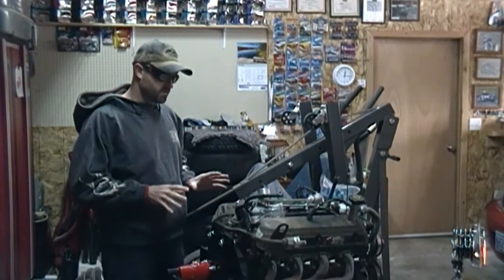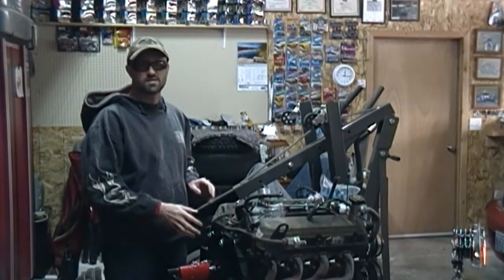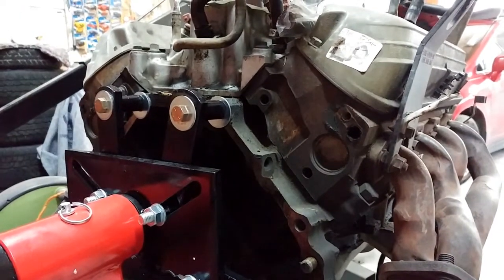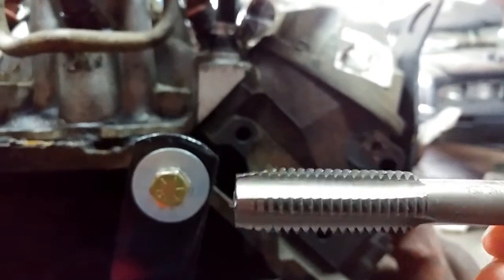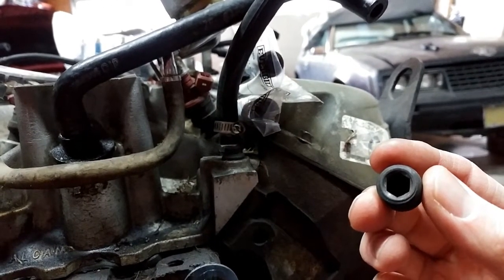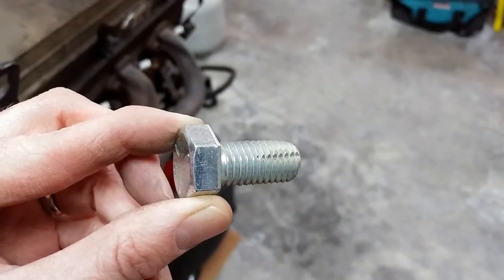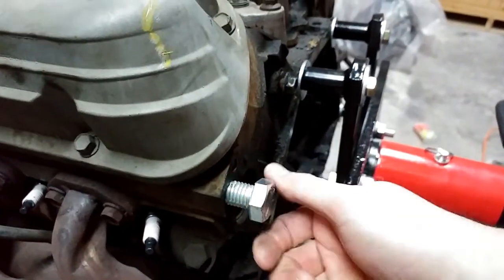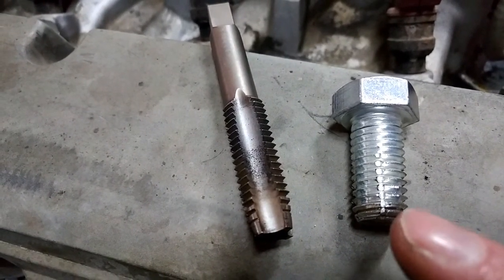Ford Foxbody Mustang V8 EGR Thermactor Plugs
Remove and plug your thermactor tubes on the back of your Ford Foxbody Mustang V8 EFI heads.  Find out how easy it is to do with a tap or make your own bolt to accomplish your task.